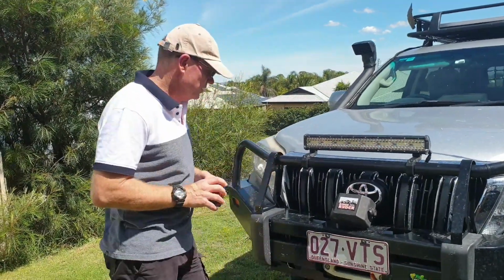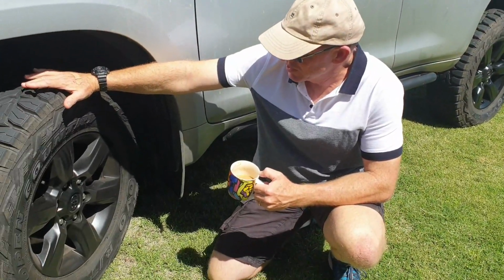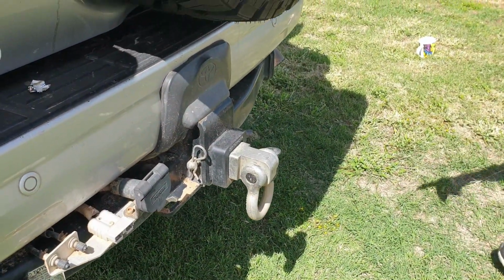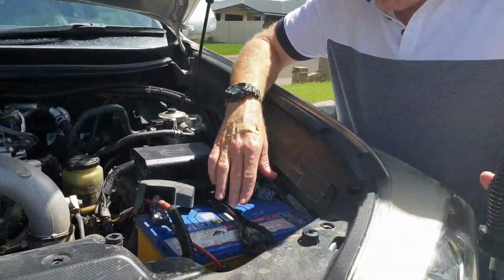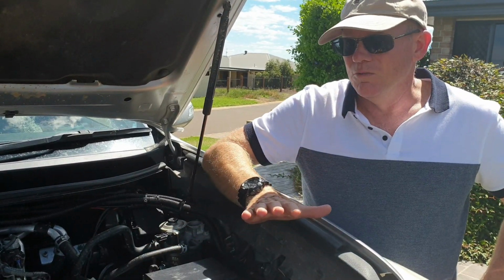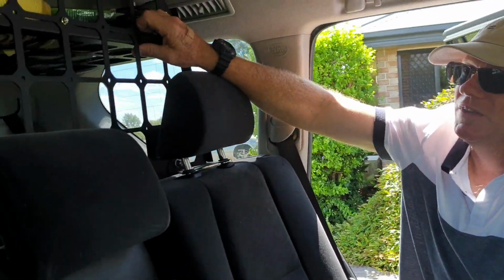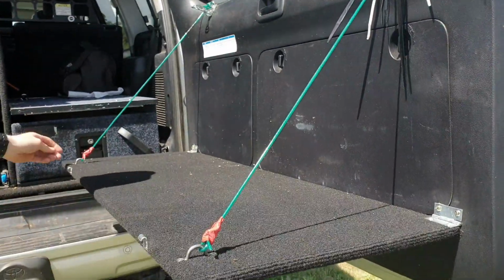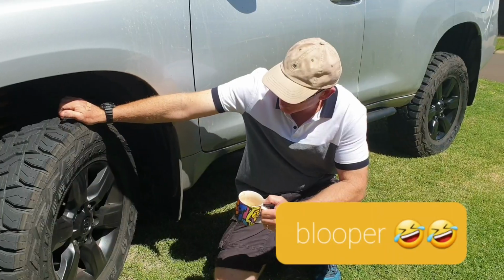Prado 150 full Mods Walkaround on a budget 👍👍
In this video, we show you what we have done to the Toyota Prado 150. This includes and not limited to the Iron Man Bull Bar, Fulcrum Suspension, IDRIVE, and our own draw and rear system. Also we show you our auxiliary battery set up and how we run an Engel Fridge, and the permanent solar panel on the roof. 90% of our mods have been put on ourselves. These projects are with Dad, and 2 sons, great bonding times, and we have worked together in building this. Not to mention painting the rims, and our new Toyo Open Country R/T tyres.